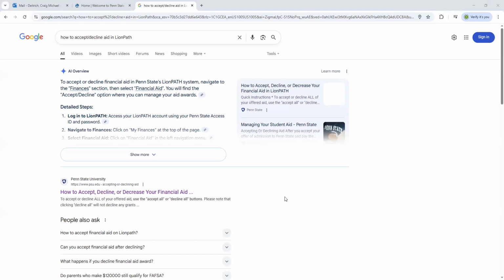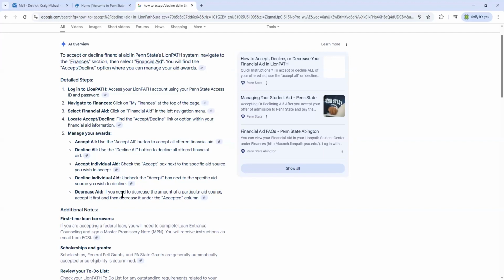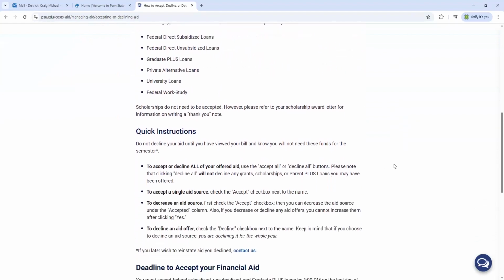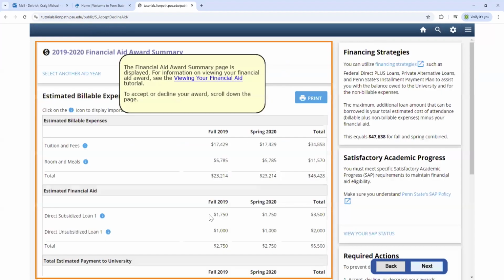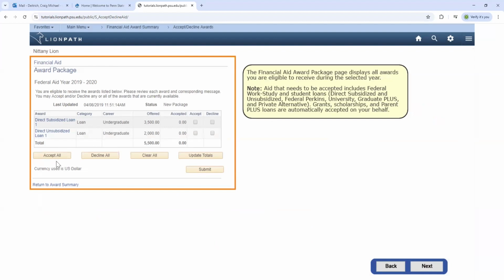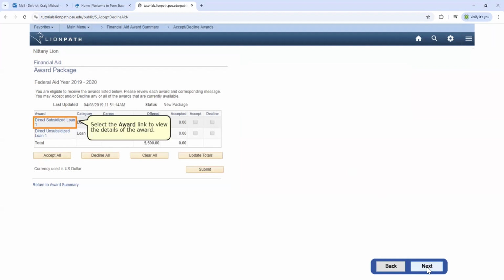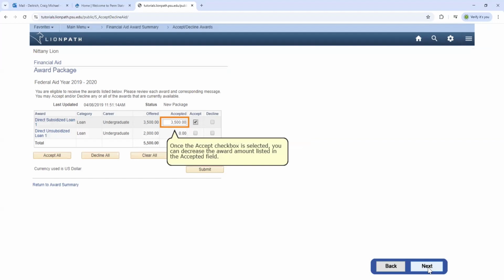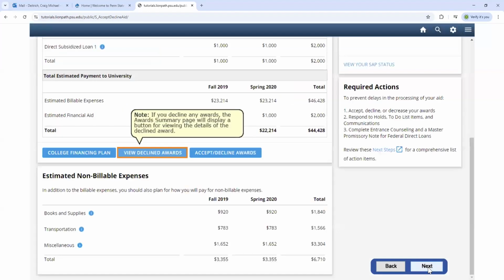Zoom with Craig - Accept/Decline Aid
Follow along on the web as Craig shows you how to accept or decline your aid for Summer or Fall/Spring.